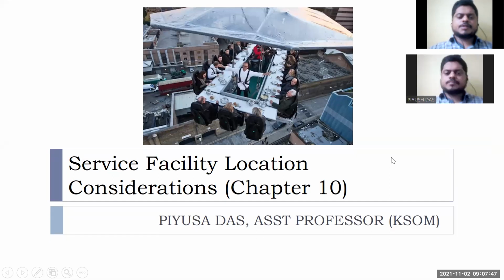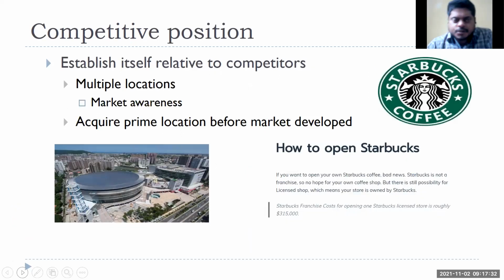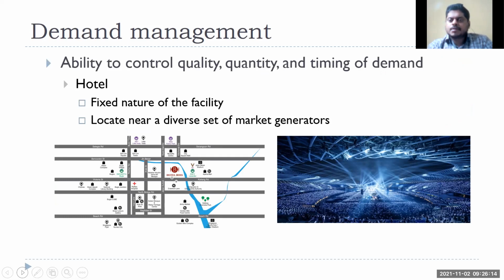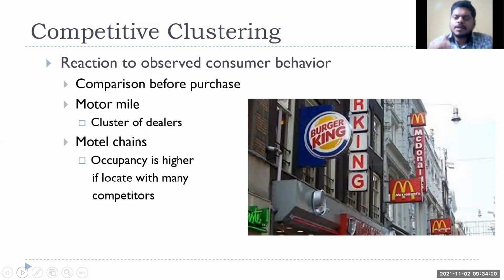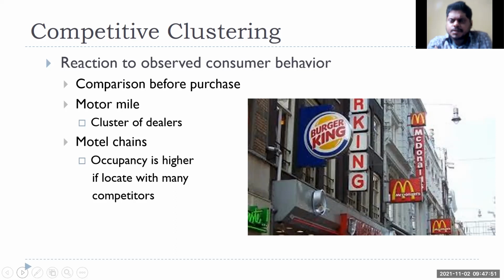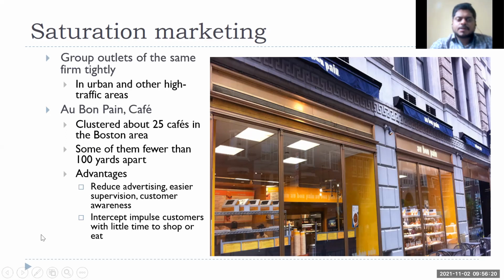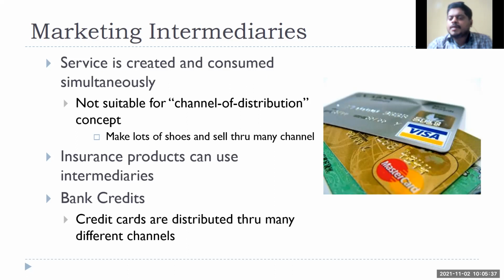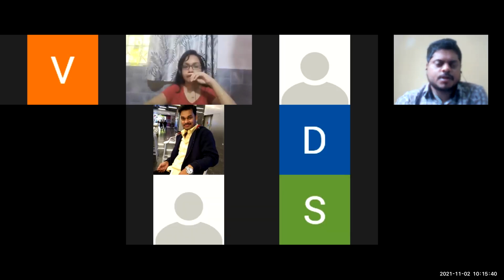Session 11 Service Location Considerations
@piyusadas Service Facility Location Considerations
  Flexibility
  Competitive positioning
  Demand management
  Focus
  Competitive Clustering
  Saturation Marketing
  Marketing Intermediaries
Substitution of Communication for Travel
Separation of Front Office from back office